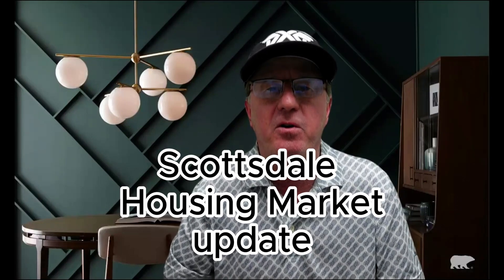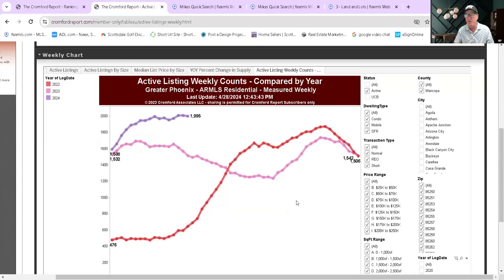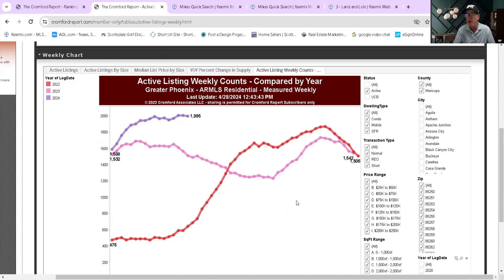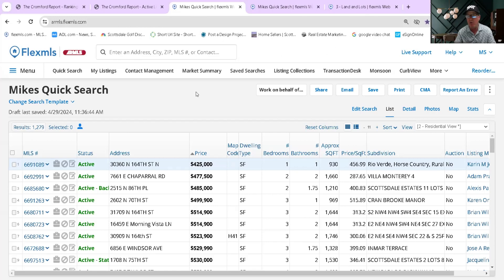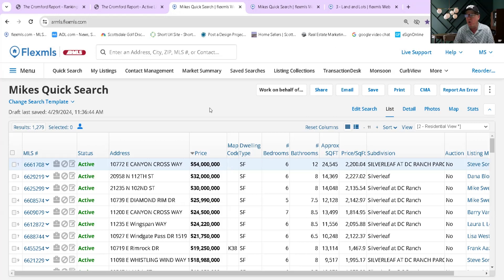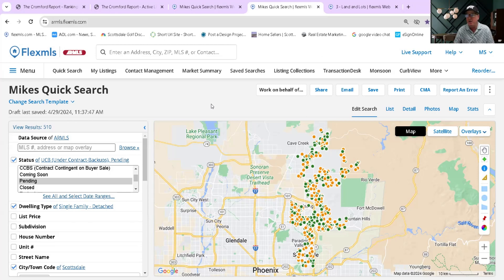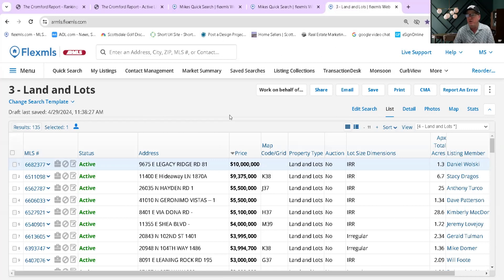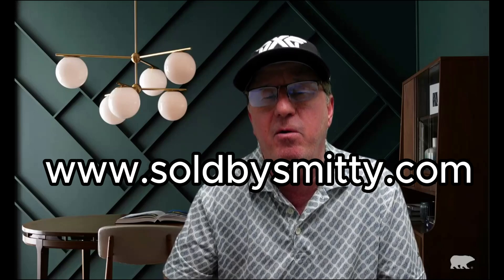Scottsdale Real Estate pricing predictions? Are Scottsdale home prices dropping?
Scottsdale Real Estate Report: Unexpected Price Decrease?
Thinking of moving to Phoenix or moving to Scottsdale Arizona? Curious about Scottsdale real estate prices? Watch this video to learn about the current trends and factors impacting the housing market in Scottsdale.   Take a look at this video if you want to compare Phoenix

Get the latest Scottsdale real estate report to find out if there's an unexpected price decrease in the housing market. Stay informed with the latest trends!

If you are searching for your dream home then please fill this form -

Our website provides one of the most detailed searches on the web.

Amazon books:
Home buyer tips: amzn.to/44VXjER
Home sellers tips

If you have wondered what it is like to travel to and live in Scottsdale then this is the best channel to follow and subscribe to in order to learn what it's like to live in  Phoenix, Scottsdale, Chandler, Mesa, Gilbert, Paradise Valley Arizona and more.

📲 I have so many people contacting me who are moving here to Scottsdale and I ABSOLUTELY love it! Honestly, if you are moving or relocating here to Phoenix Arizona, Scottsdale, Paradise Valley, Mesa, Gilbert, Chandler, Peoria and more, I can make that transition so much easier on you!! Reach out Day/Nights/Weekends whenever you want, I never stop working for you!!